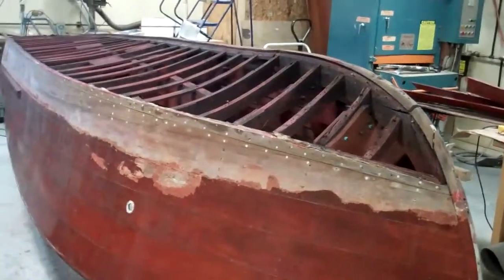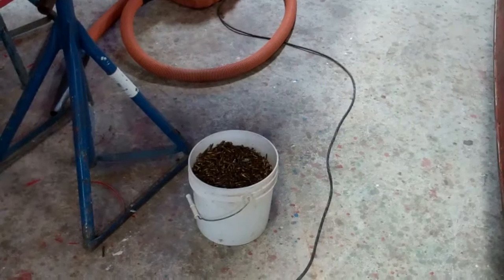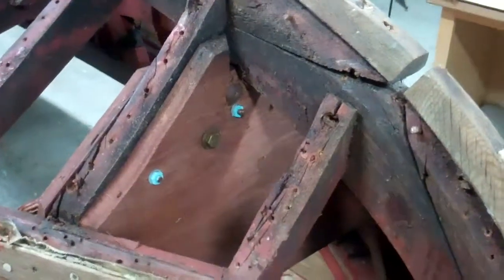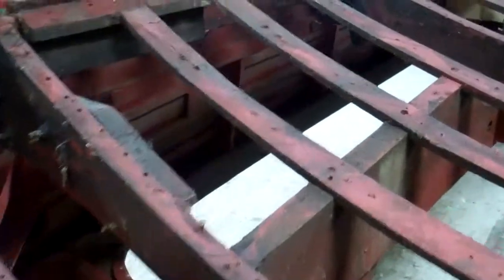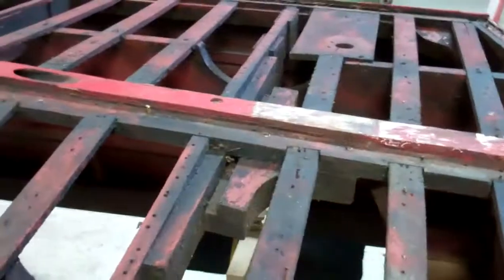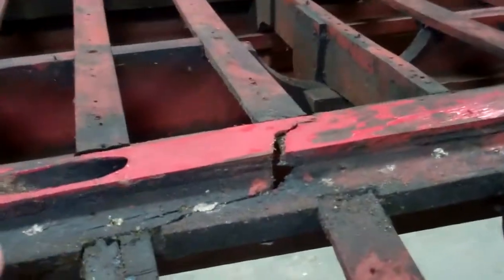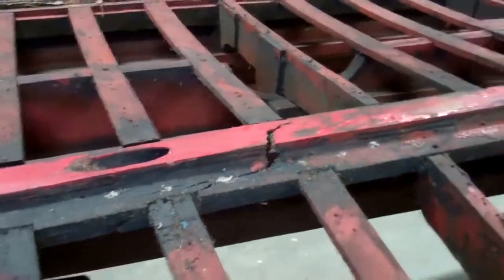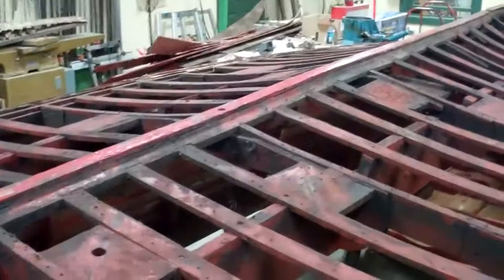1946 Gar Wood Ensign Bottom Deconstruction Complete 10 2 13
We had a long day yesterday, but deconstructing the Gar Wood Ensign's bottom planking - inner and outer - is complete. We were able to removed all of the outer planking without breaking it, which gives us a perfect source of patterns for the new planks we must fabricate and install.

As you will see in this video, for the most part, the framing and battens are in excellent condition. Save for two short frame members at the bow, none of them needs replacing.

The keel is our major challenge, however, As you will see in the video, it undulates where it should be straight. More seriously, as we indicated in our initial '46 Gar Wood report, the keel is broken through and though, and has even separate longitudinally, just ahead of the prop shaft bore.

Bottom line, we must remove and replace the entire keel, starting just aft of the stem and continuing through to the transom. Future reports will chronicle that process.